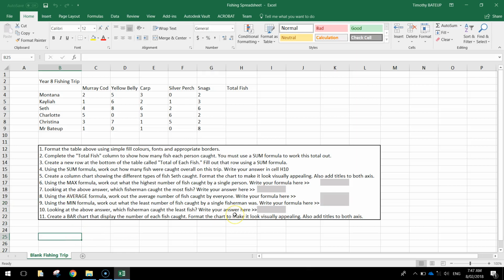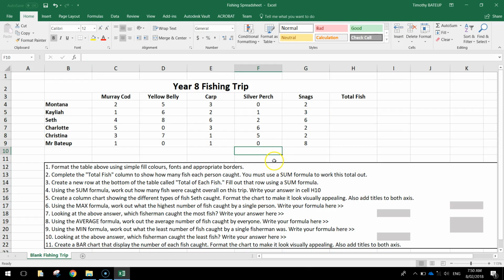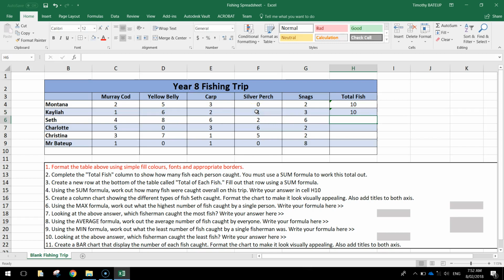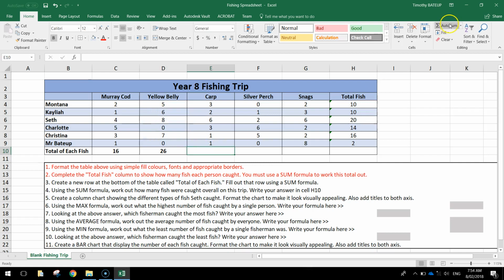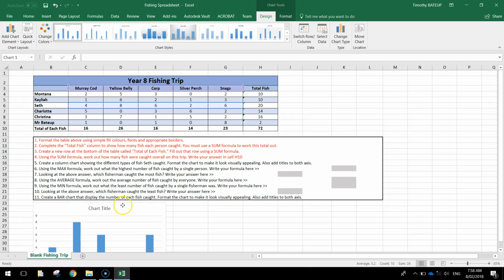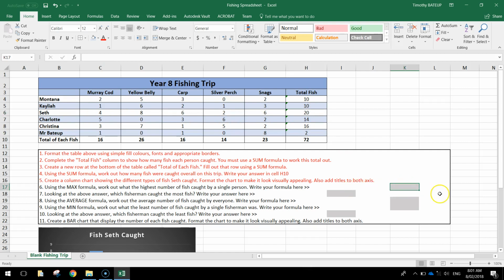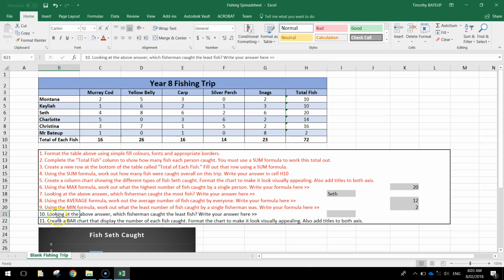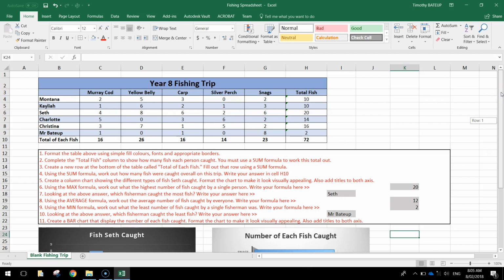Microsoft Excel Tutorial - Fishing Trip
Learn how to create a simple spreadsheet in Microsoft Excel. Focus on using the SUM formula, formatting the spreadsheet and learn how to quickly make charts. A great tutorial for beginners!